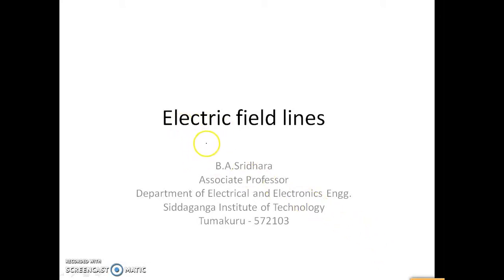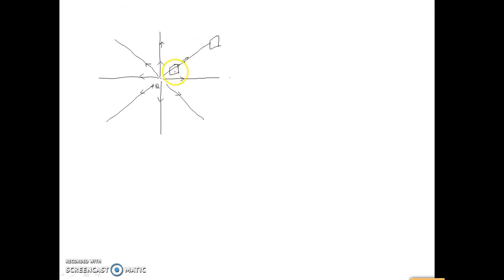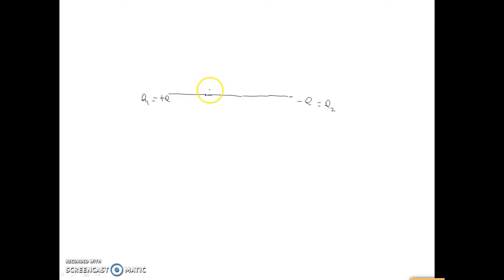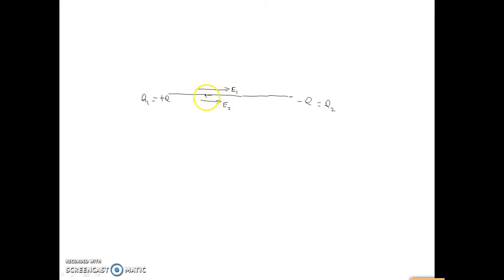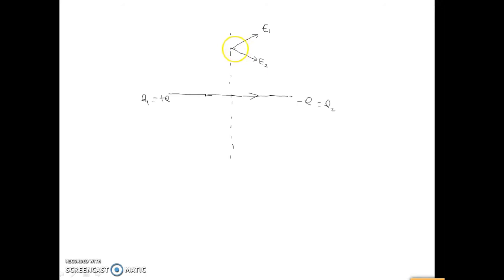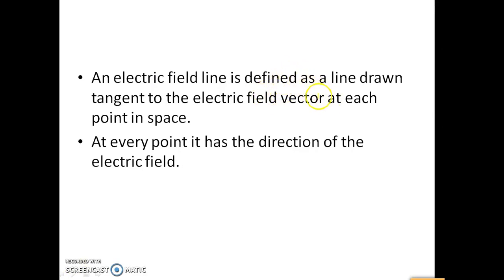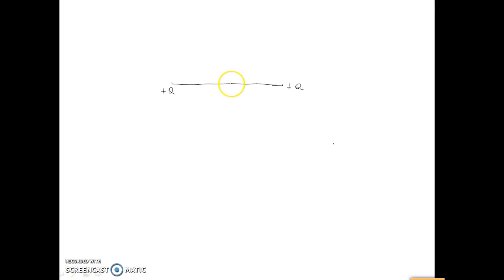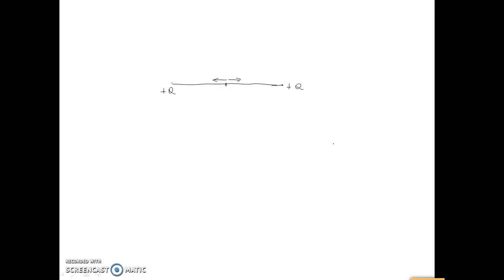EEM Unit1 Electric field lines